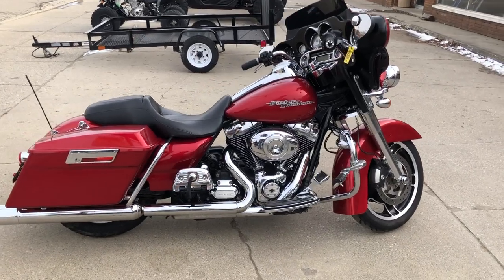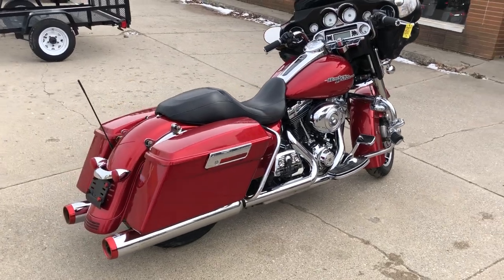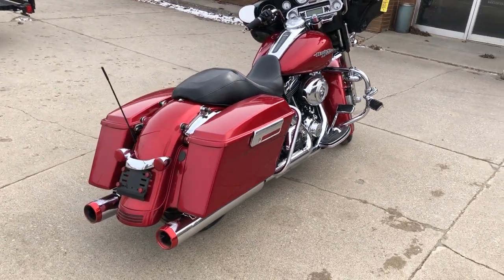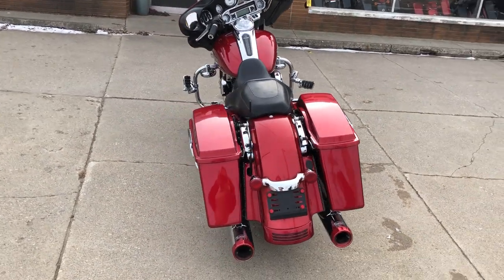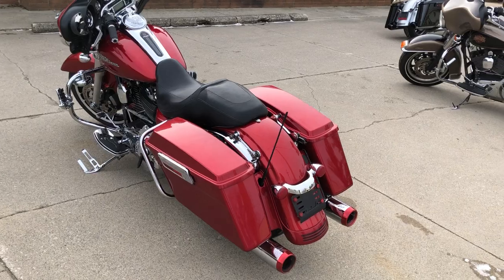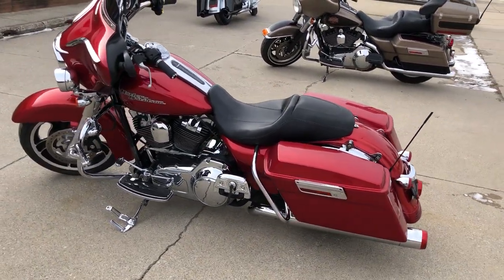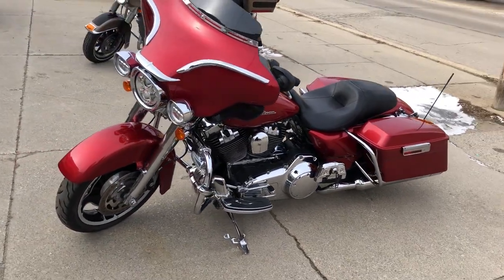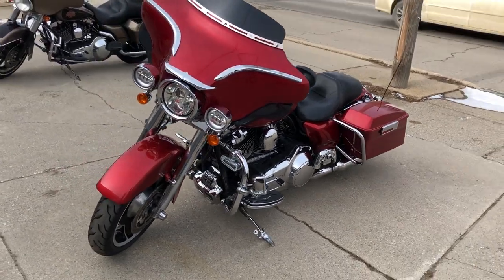2012 HARLEY FLHX FOR SALE IN MI U6859